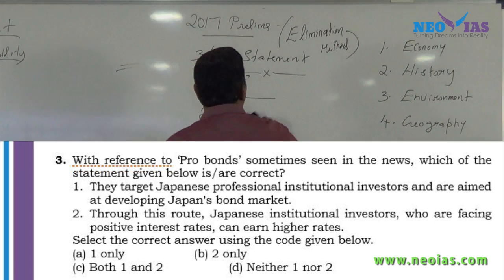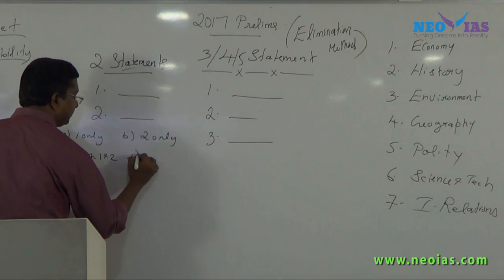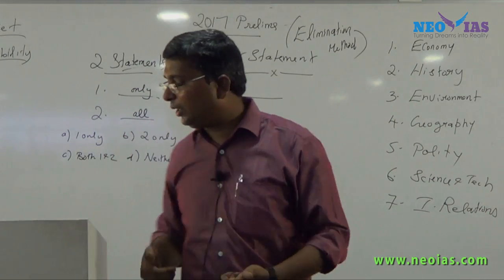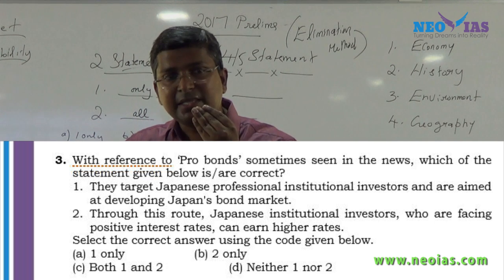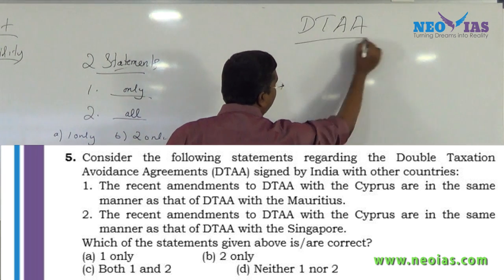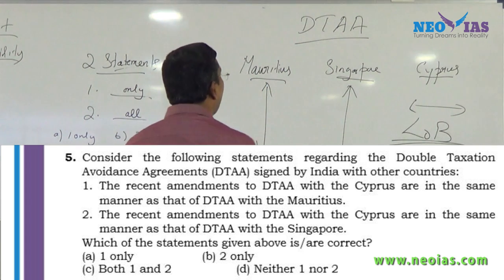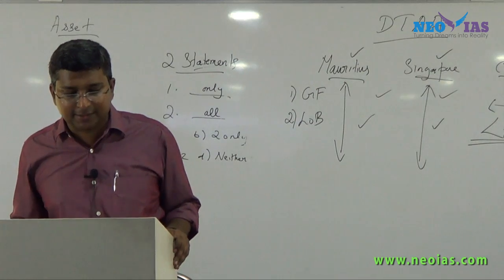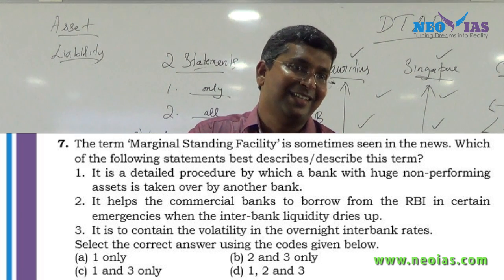How to solve UPSC CSE PRELIMS Questions easily ? | Part - 3 | NEO IAS